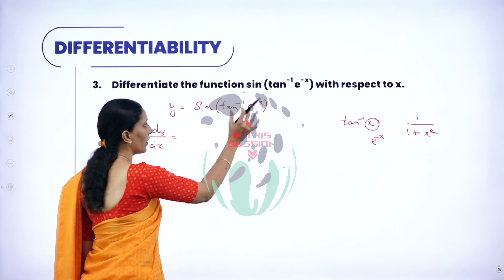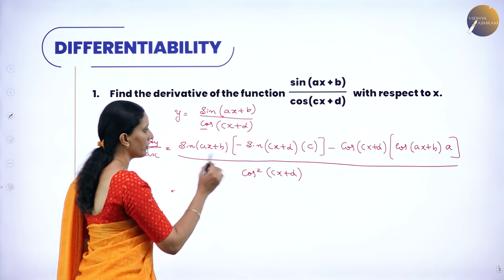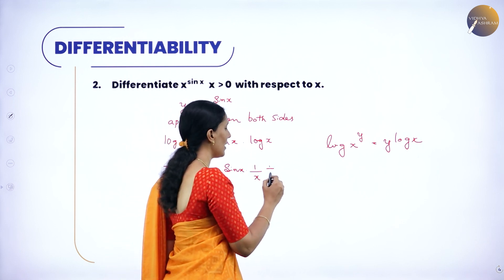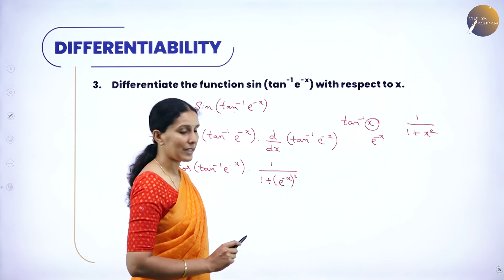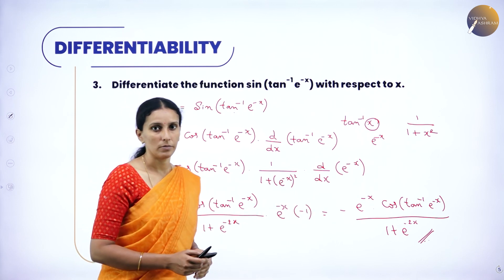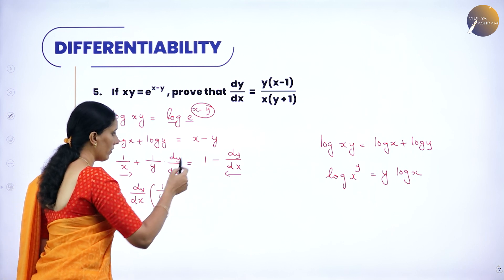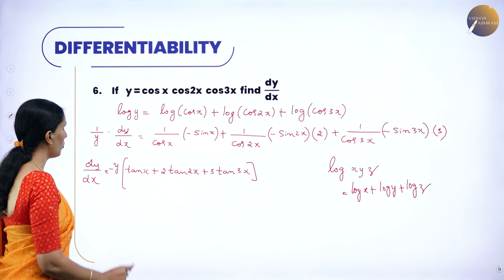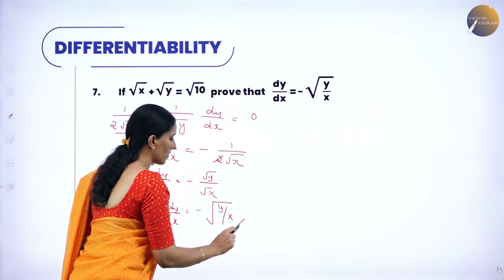DAY 20 | MATHEMATICS | CLASS XII | CONTINUITY AND DIFFERENTIABILITY | L4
Class : CBSE XII
Stream : SCIENCE AND COMMERCE
Subject :MATHEMATICS
Chapter Name : CONTINUITY AND DIFFERENTIABILITY
LECTURE : 4